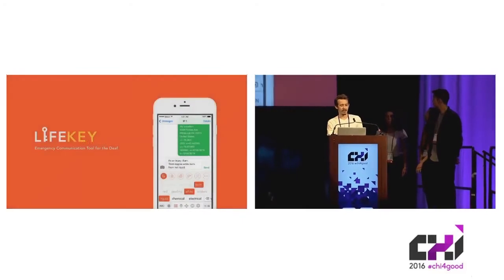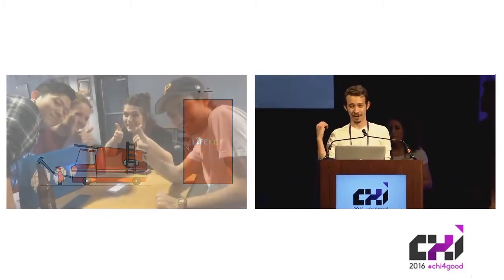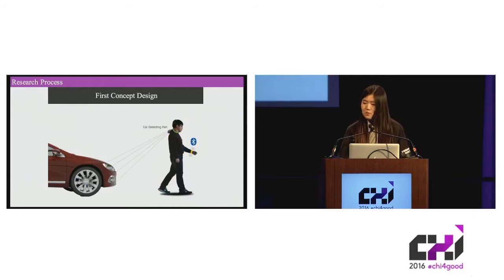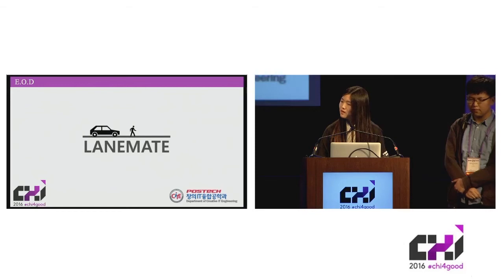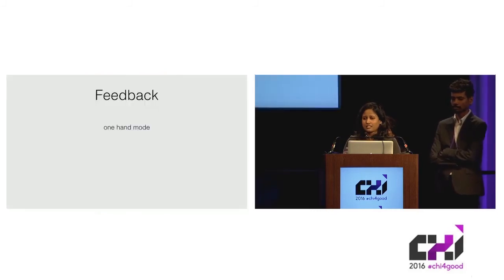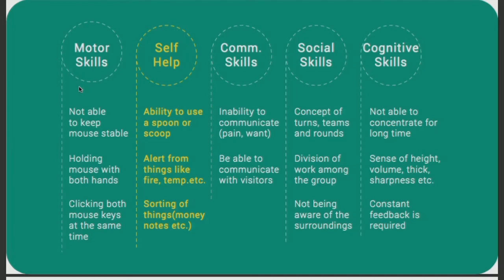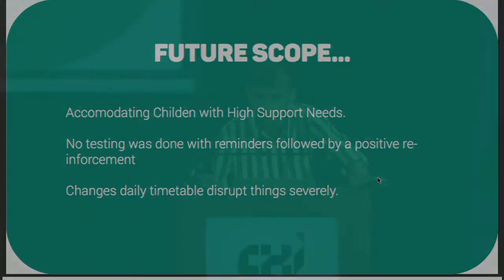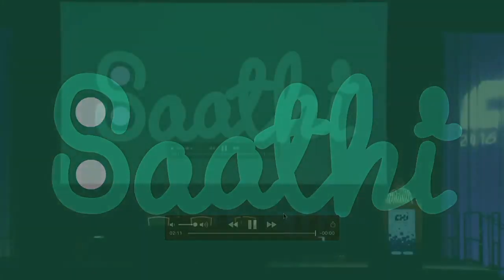CHI 2016 Student Design Competition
The CHI 2016 Student Design Competition (SDC) challenges students to design an object, interface, system, or service related to assistive technologies.

Chairs:
Anirudha N. Joshi, IIT Bombay, India
Scott L. Minneman, California College of the Arts, USA

LifeKey: Emergency Communication Tool for the Deaf
Leeyat Slyper, Min Kyung Kim, Yooyoung Ko, Ismael Sobek

LaneMate: Car Sensing System for the Deaf
Sangwook Lee, Yunho Kang, YuKyoung Lee

EGDE, A Soft Keyboard for Fast Typing for the Visually Challenged
Chandni Rajendran, Chinmay Parab, Shreya Gupta

Saathi: Making it Easier for Children with Learning Disabilities to understand the concept of Time
Vikram Aditya, Suprabho Dhenki, Likhith Amarvaj, Ajinkya Karale, Harmeet Singh

Finalists
EMIE: Using 3D Printing to Help People Living with Ataxia
Stéphanie Rouleau, Marjolaine Cazes, Rémi Dupont, Tarik Benadda, Serenela V. Valfre Piazza

Dot-it: Managing Nausea and Vomiting for A Peaceful Pregnancy with Personal Pattern Exploration
Tzu-I Lee, Yih-Harn Chiang, Jiayi Guo, Mu-Tsz Chen, Yue Chen

CarryLine: A Tool for Management and Rehabilitation of Post-Natal Chronic Back Pain
Danilo Di Cuia, Jelizaveta Janovica, Zuzanna Lechelt, Sheng Li, Harpreet Purewal

Touch and Tag: Improving Clothing Experiences of People with Visual Impairment
Ting-Ying Hsu, Zong-Yu Li, Hung-Yeh Lin, Yu-Han Liou, Chia-Ling Tsai

BringUBus: Matching Buses to Passengers with Lower Mobility
Yi-Tien Lin, Hsiao-Ching Su, I-Wen Lo, Po-Lin Chou

AwareMe: Addressing Fear of Public Speech through Awareness
Mark Bubel, Ruiwen Jiang, Christine H. Lee, Wen Shi, Audrey Tse

Moments A Wearable Device for Early Stage AD Patients to Maintain Their Autonomy
Chieh-Lin Wu, Bing-Hsun Wu, Yun-Ting Lin, Pengfei Wang, Yining Zhou

Readful-U: Improving Reading Experience and Social Interaction for Low Vision Elders
Ninglu Wang, Kai Yu, Junhui Li, Ruofan Zhang, Fei Ren